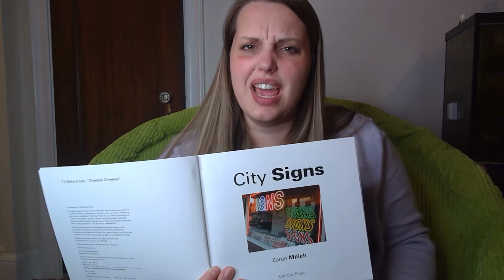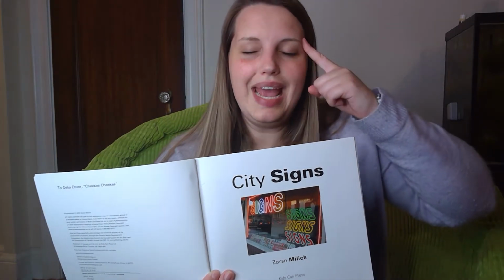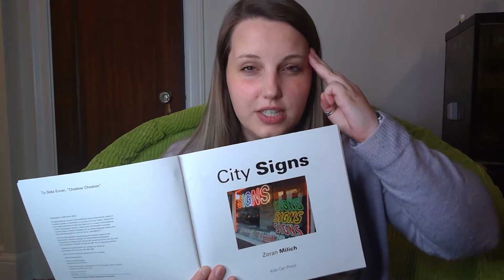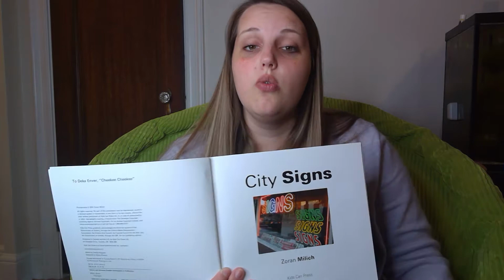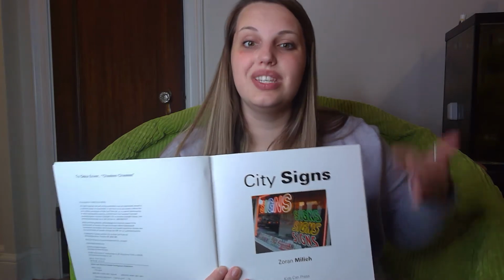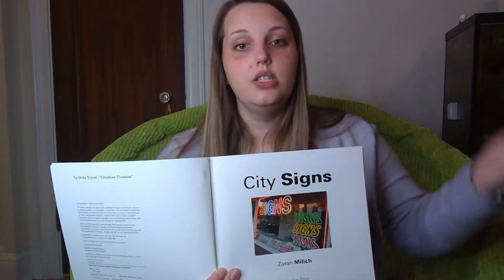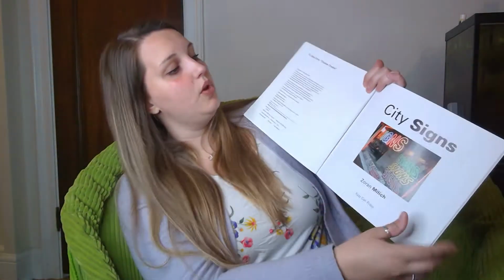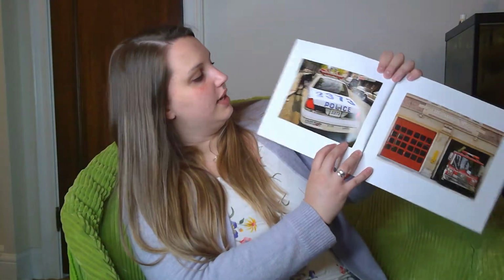Ms Sorensen day 41 read aloud, Street Signs